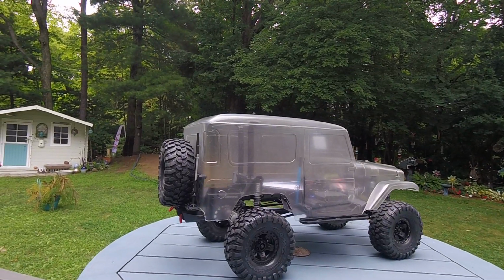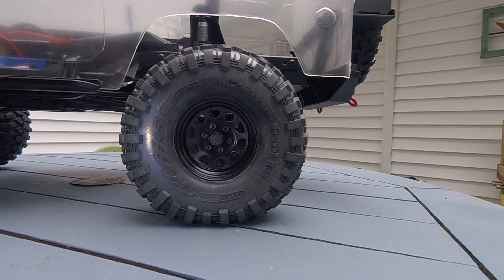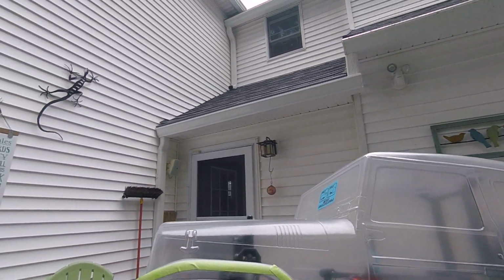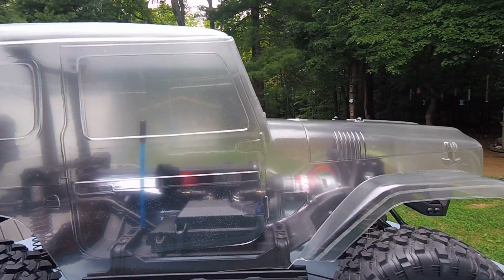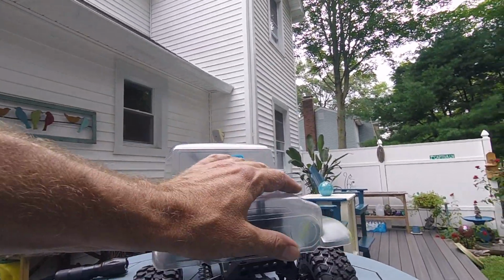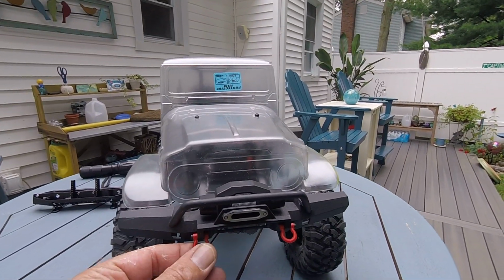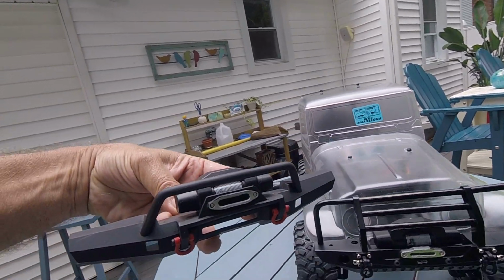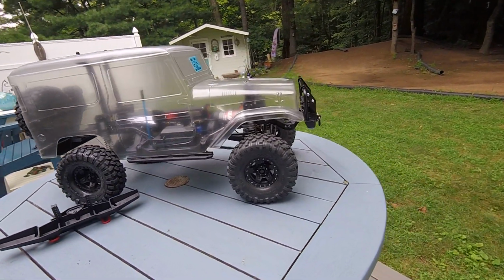#49 TRAXXAS CUSTOM TRX4 FJ40 BUILD PART 1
CUSTOM BUILD FOR CUSTOMER